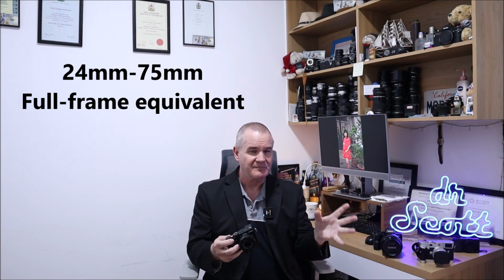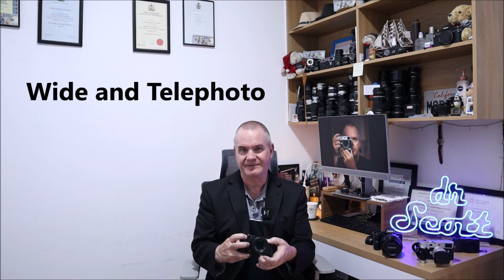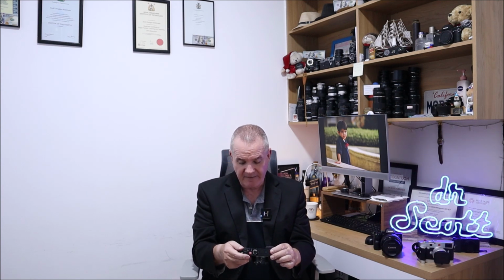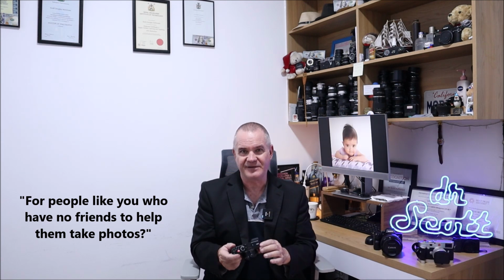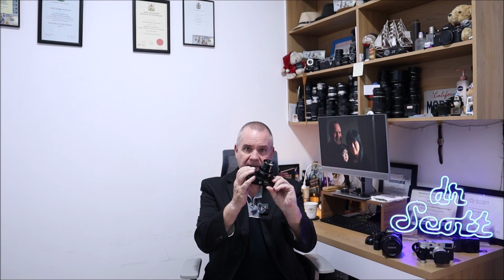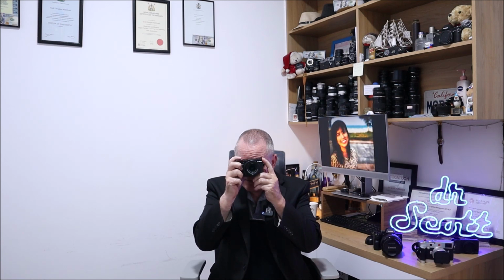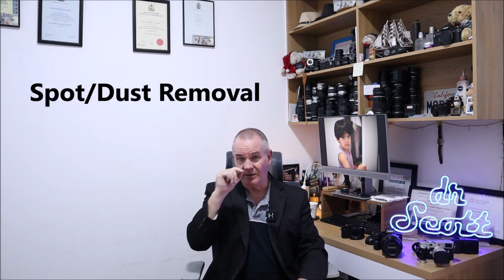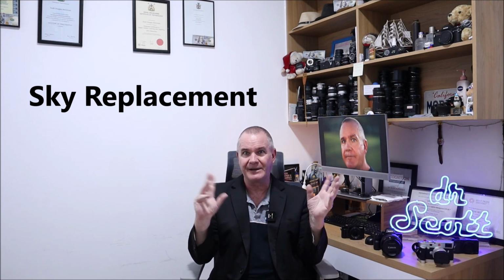Panasonic Lumix LX100ii - Still Rockin' 2024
This video is a mix of entertainment and an introduction to my Lumix LX100M2 produced from 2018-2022.
Hey! I use Luminar to edit my photos...it's perfect for new photographers. Full of AI features. Once you own it, you OWN it for life!